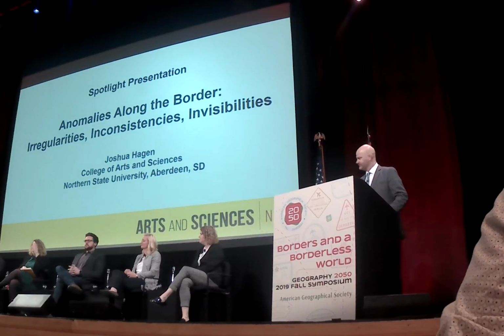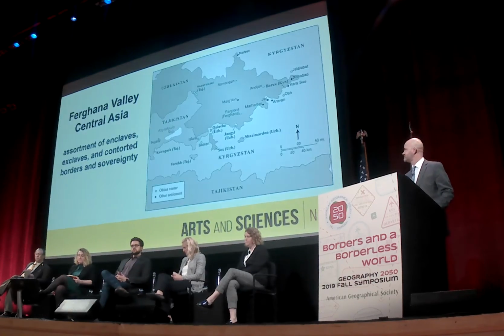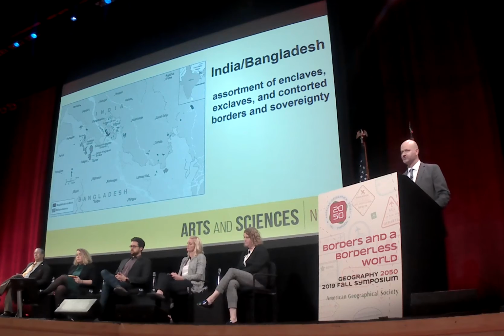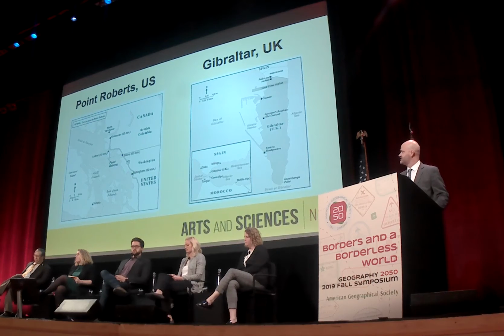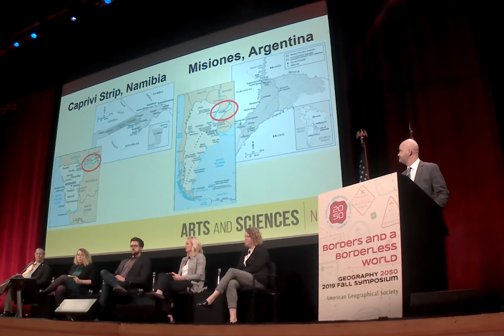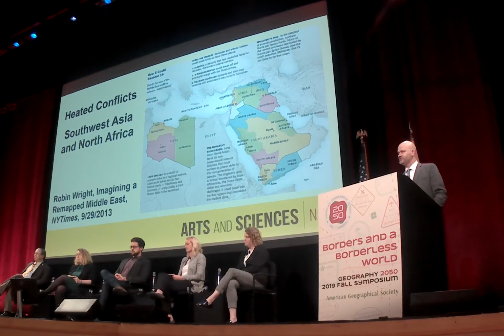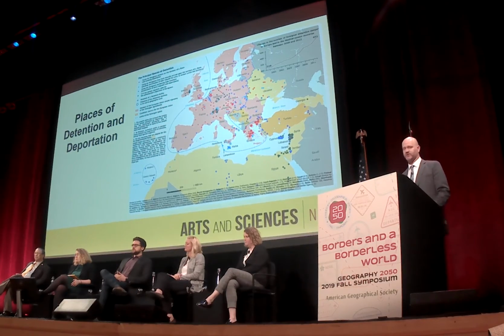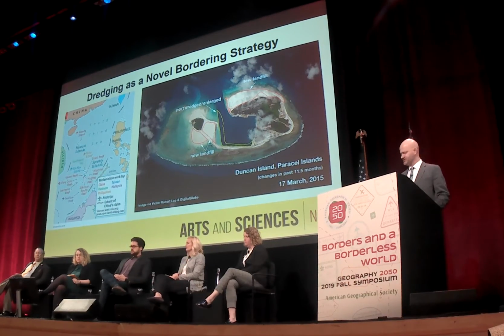Anomalies Along The Border: Irregularities, Inconsistencies, and Invisibilities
this one